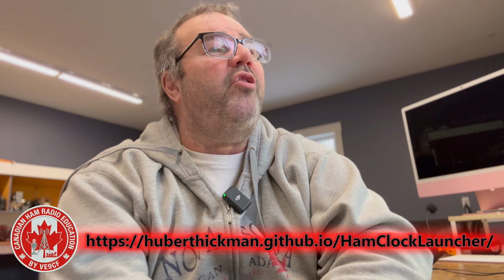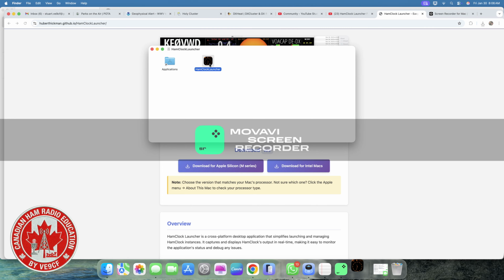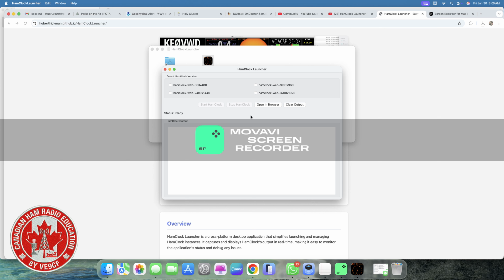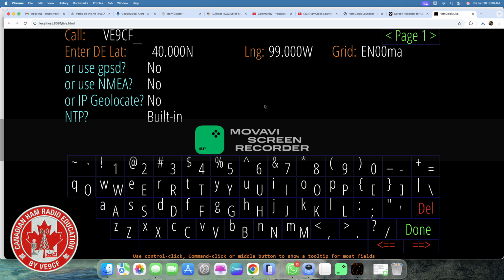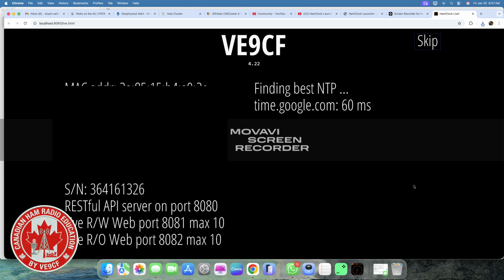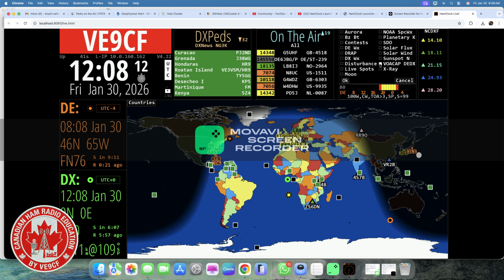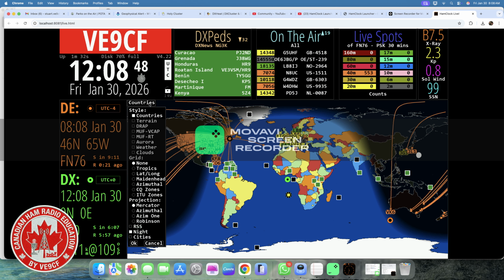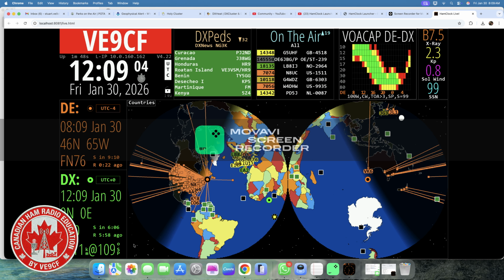Finally! Run HamClock Directly on Your Mac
📡 Ever wished you could have a HamClock without all the fuss of setting one up on a Raspberry Pi? Good news! You can now run HamClock directly on your Mac—whether you've got an Intel or Apple Silicon machine, it works beautifully on both.

⚡ HamClock Launcher makes it incredibly easy to get up and running. This cross-platform desktop application simplifies launching and managing your HamClock instances, and it even captures and displays HamClock's output in real-time so you can monitor everything and troubleshoot if needed.

✨ What's included:

🖥️ Four display resolution options: 800x480, 1600x960, 2400x1440, or 3200x1920
📊 Real-time output monitoring as HamClock runs
🌐 One-click browser launch to view your HamClock
🛡️ Built-in protection with prompts before closing
📖 Quick access to the user guide
📦 All HamClock binaries included in the DMG—no additional downloads needed!

🚀 Getting started is a breeze:
Just download the DMG file for your Mac (works with macOS 10.14 or higher), drag HamClockLauncher to your Applications folder, and launch it. Everything you need is already included! Enter your callsign and grid square, choose your preferred display resolution, click "Start HamClock," and you're good to go.

💯 The best part? It's completely free! This is the full version of HamClock with all the features you'd expect, and it's fully customizable. You can display whatever data you'd like with just a click of your mouse—perfect for any Canadian ham shack!